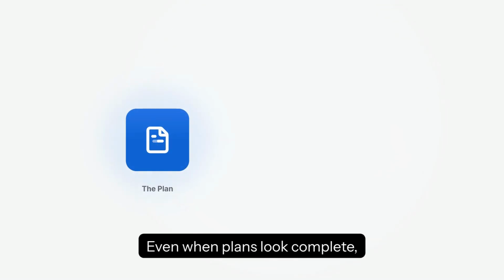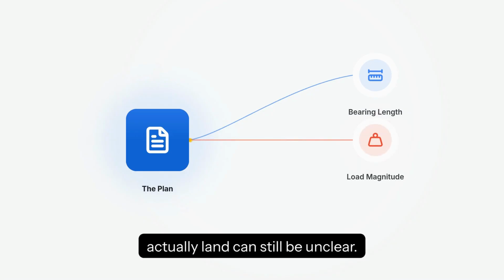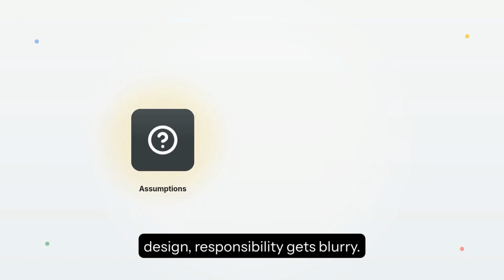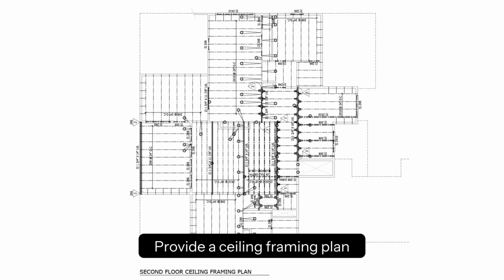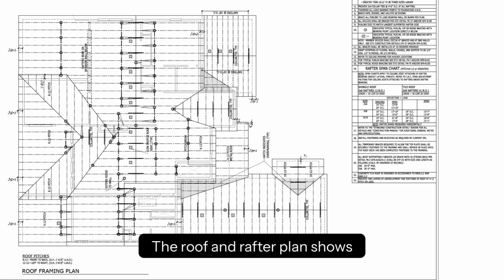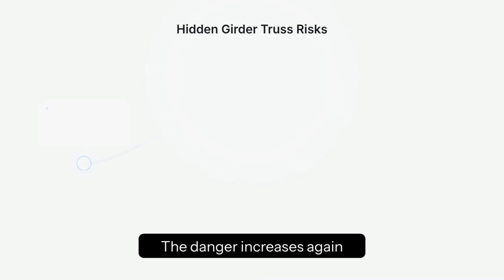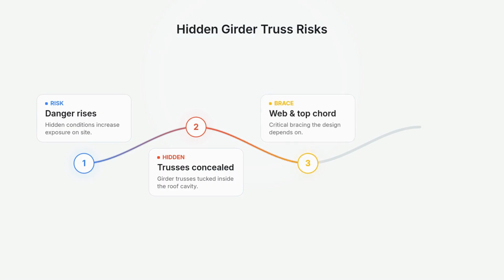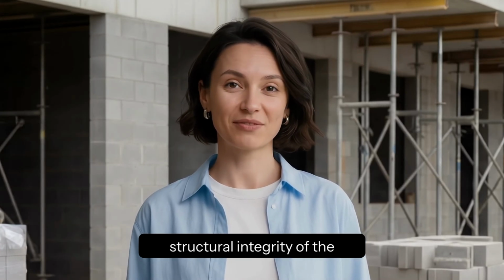Avoid Hidden Risk in Roof Load Paths